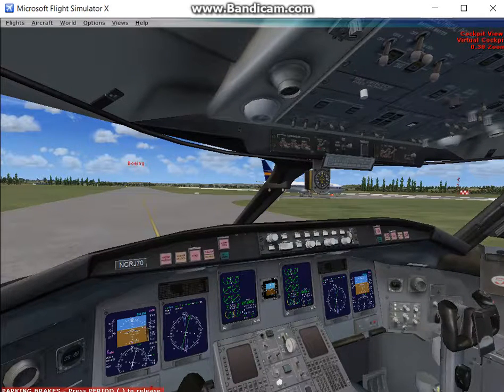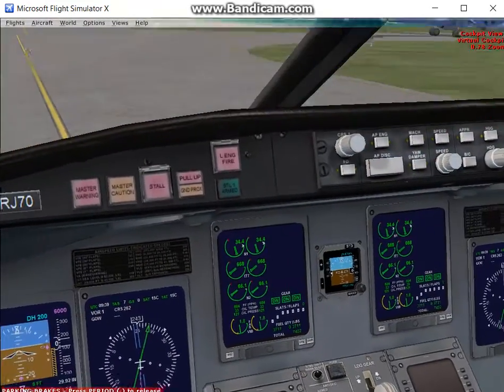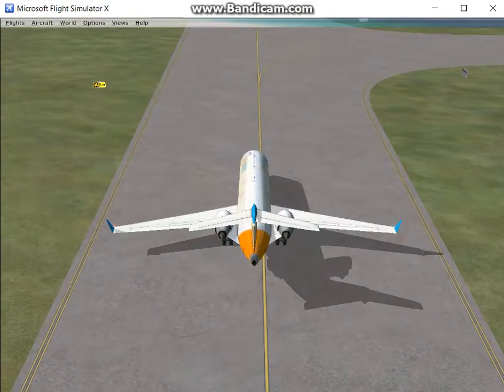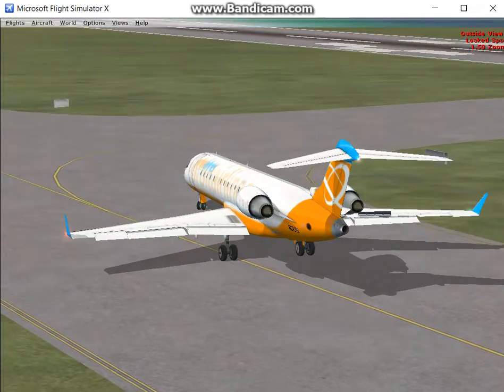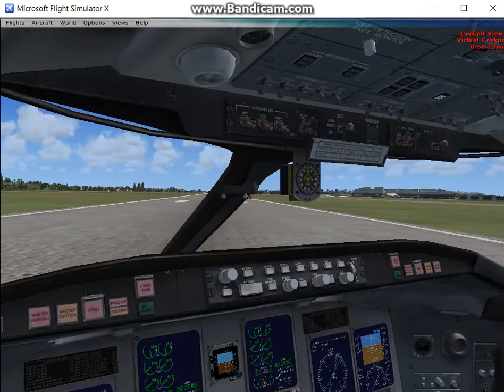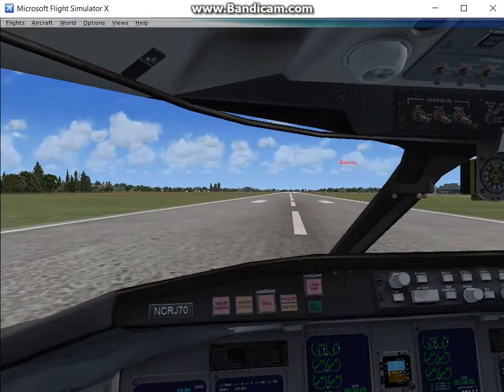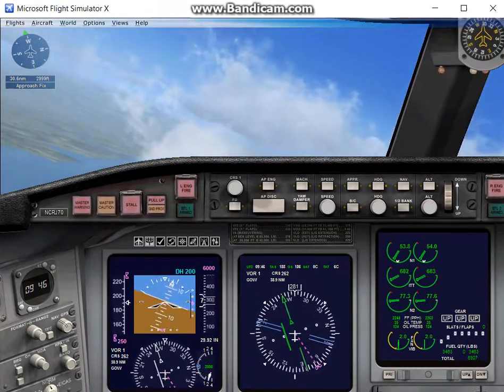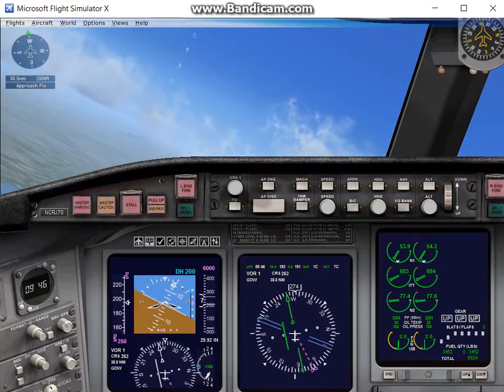Flight Simulator X - Banana Airlines Liftoff from Edinburgh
Me trying to do the tutorial with airliner jets in FSX with grace. Or at least almost die trying.